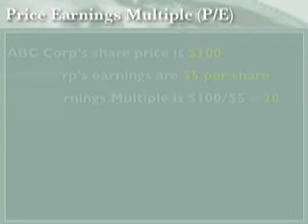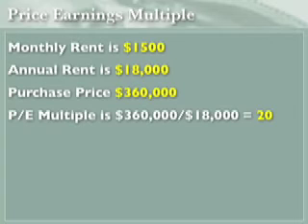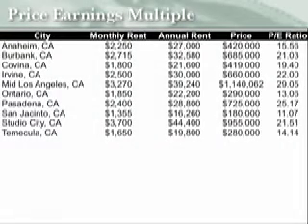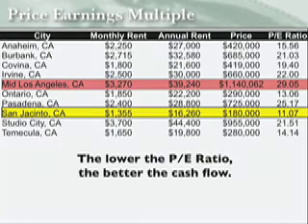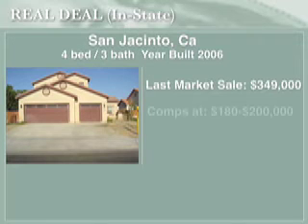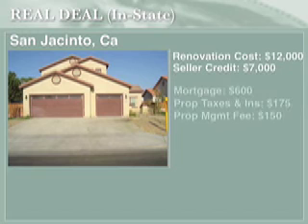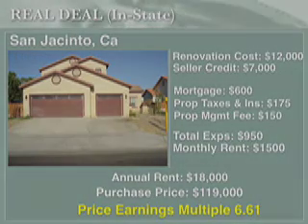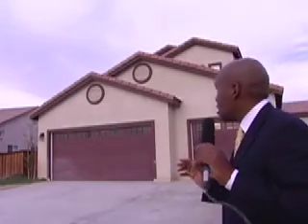Cash Flow: P:E Ratio in Real Estate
How to use the concept of P/E ratio to find cash flow in residential real estate.